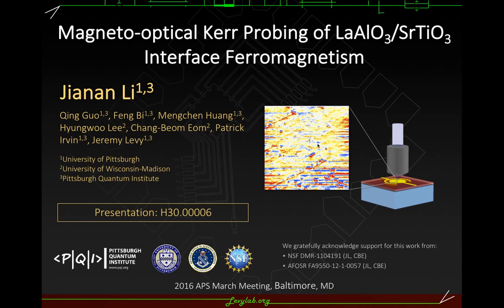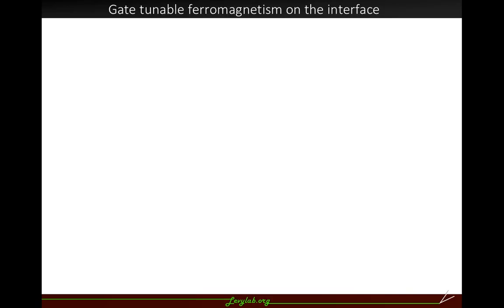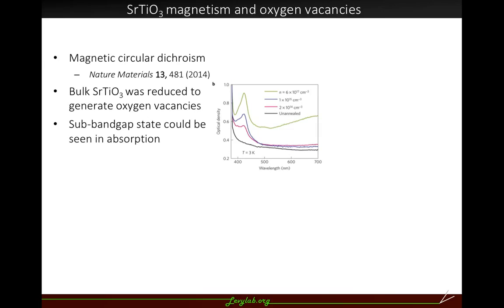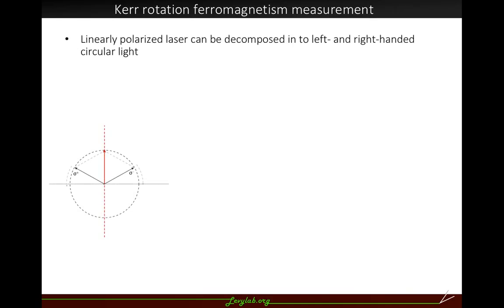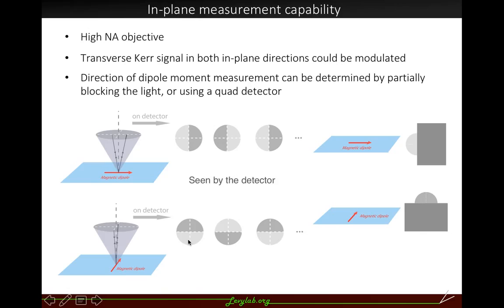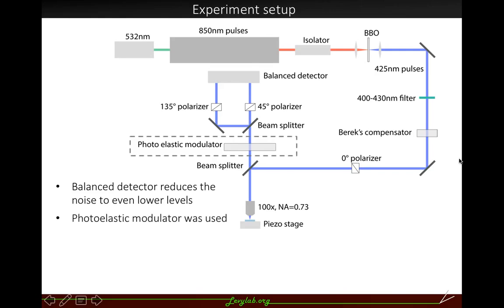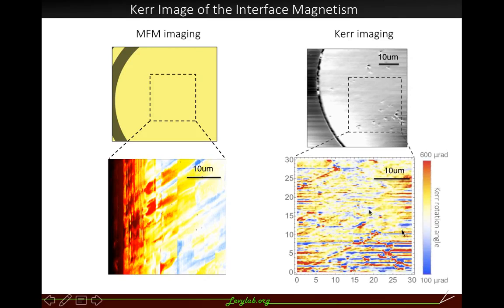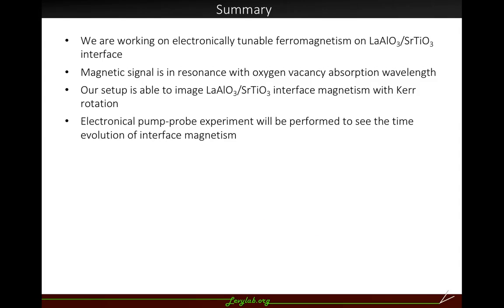Jianan Li: Magneto-optical Kerr probing of LAO/STO interface ferromagnetism